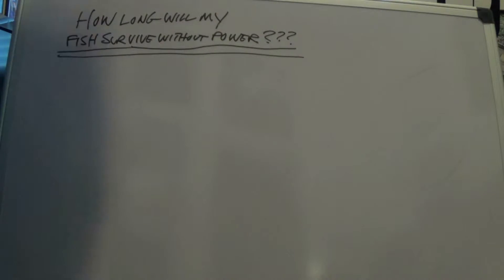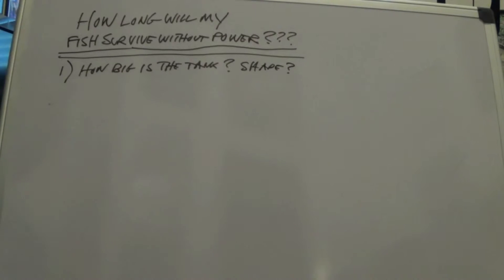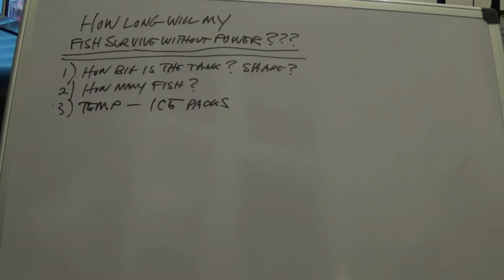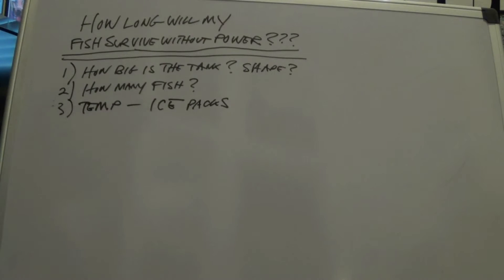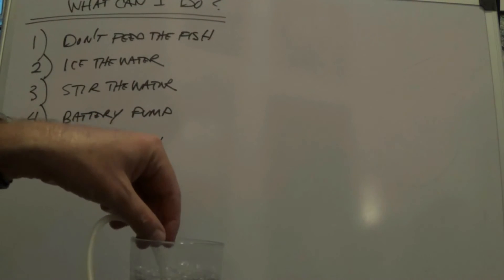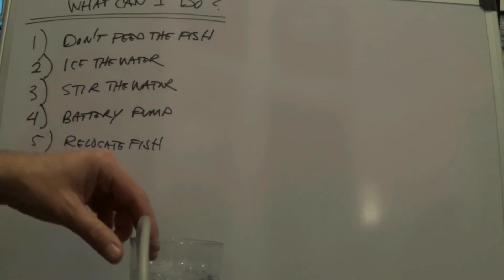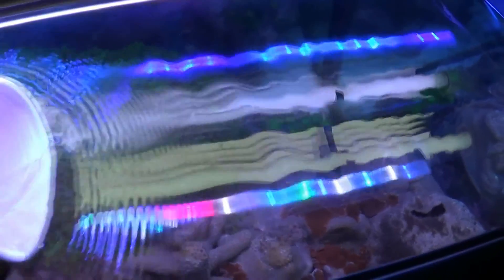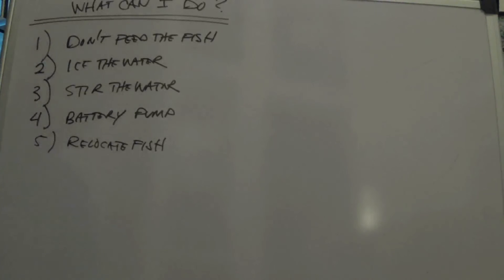Aquarium Power Outage Emergency What to Do (Episode 4)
A few crucial tips to help your aquarium fish if you are faced with a power outage.

Welcome to our new Youtube channel to provide information for beginner-level and intermediate aquarium hobbyists. Would LOVE suggestions for topics you would like me to cover. Please help keep this channel family-friendly, respectful, and spam-free.